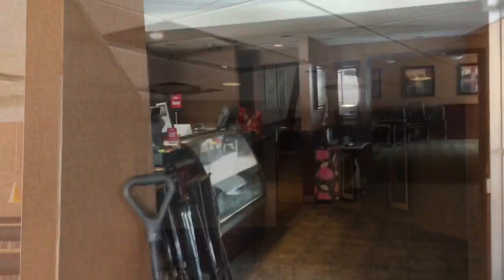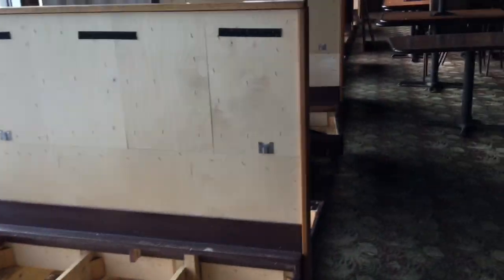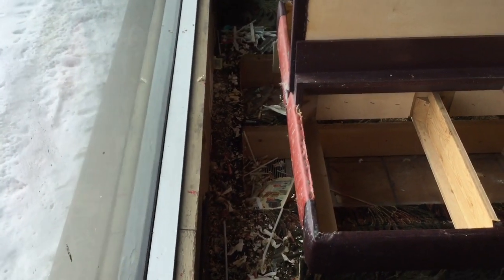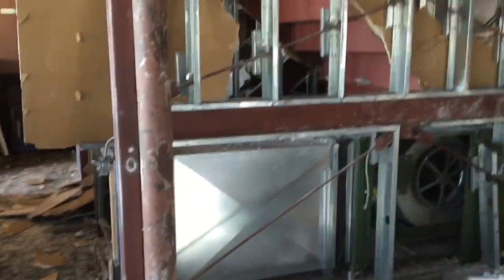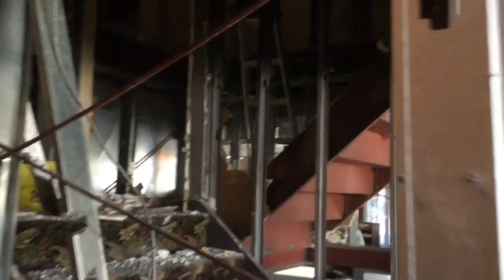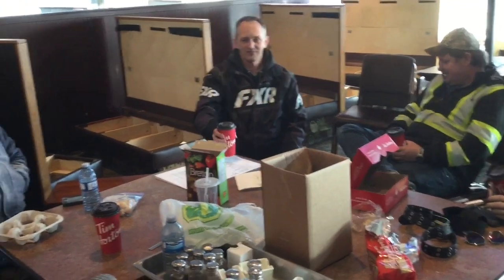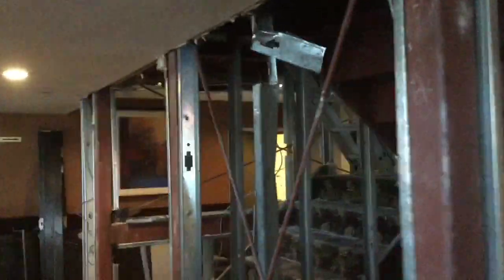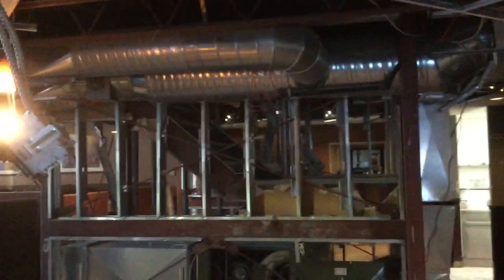Time for a Renovation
Working on a Renovation to make it ready for a another Restaurant to start working in there